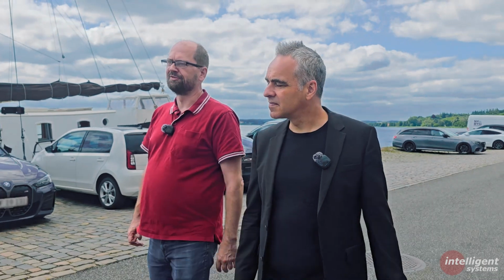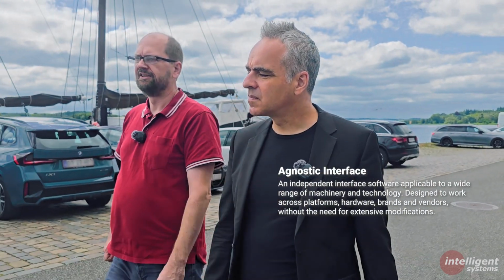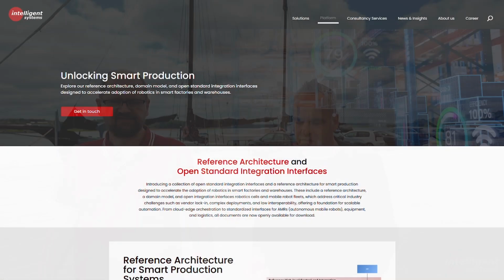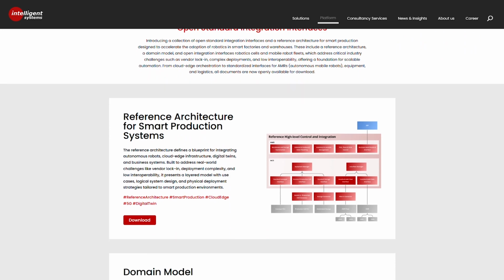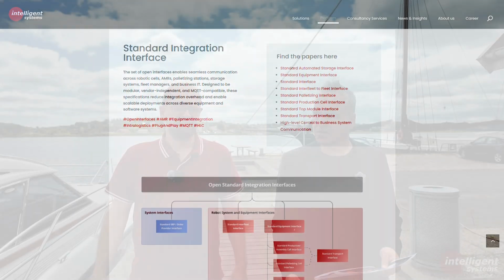Unlocking Smart Production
Explore our reference architecture, domain model, and open standard integration interfaces designed to accelerate adoption of robotics in smart factories and warehouses.